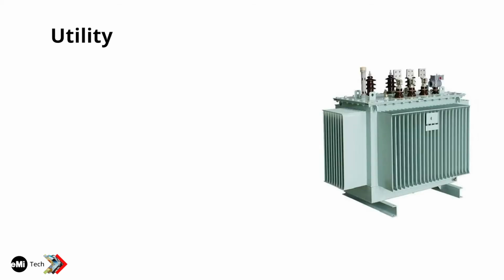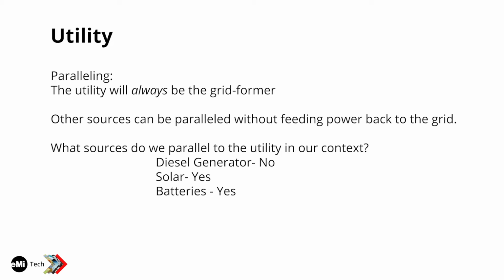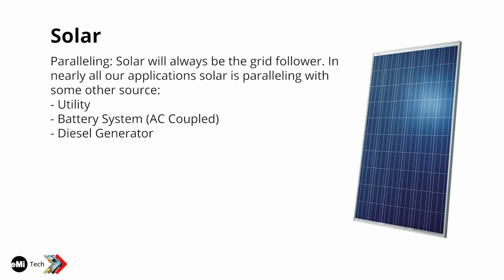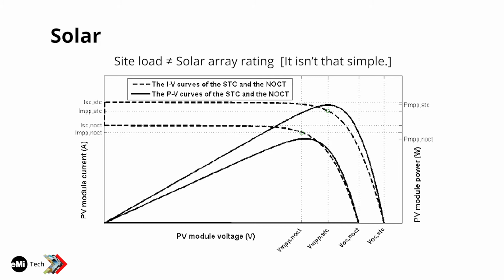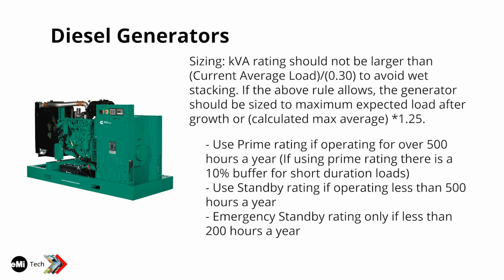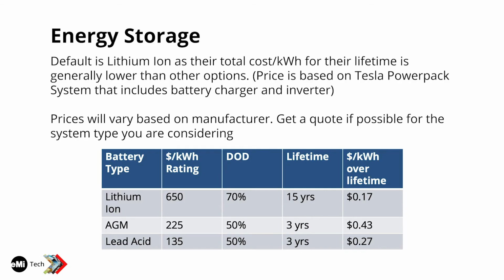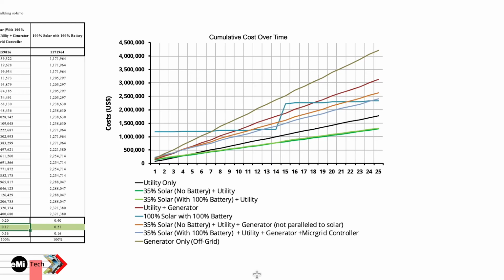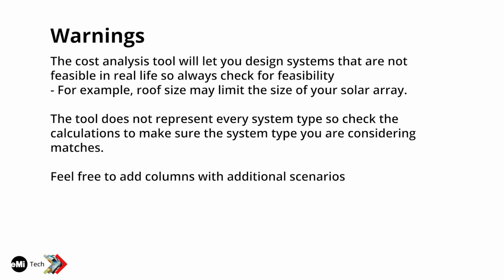Solar Power Design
In this webinar, EMI Associate Staff Electrical Engineer, Hannah Peterson, P.E. reviews methods for analyzing and incorporating energy sources, especially solar energy, for an economical and reliable site power supply solution.

Learning Objectives
- Identify the components and function of commonly used energy systems.
- Compare the advantages and limitations of each energy system for a given scenario.
- Analyze available energy solutions using the EMI energy alternatives cost analysis tool.
- Make design recommendations on which components should be included and their sizing.